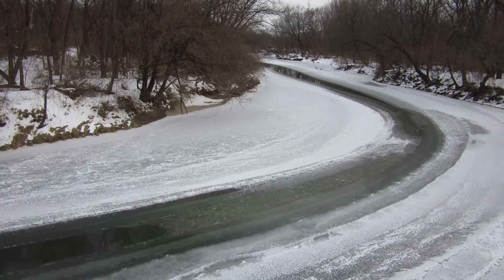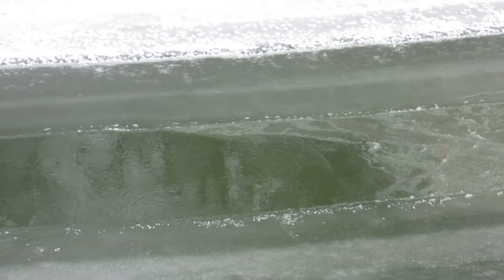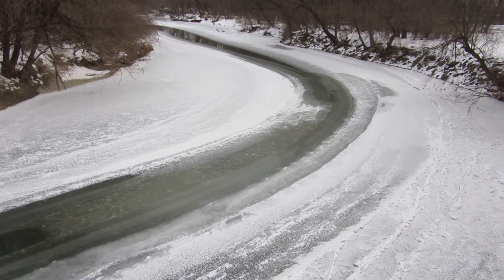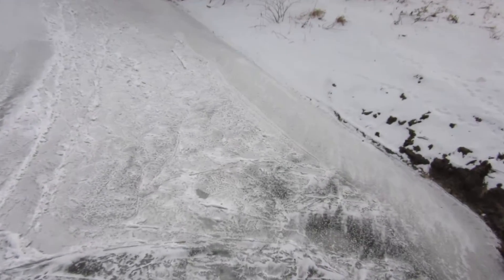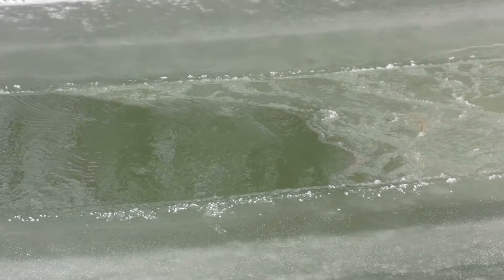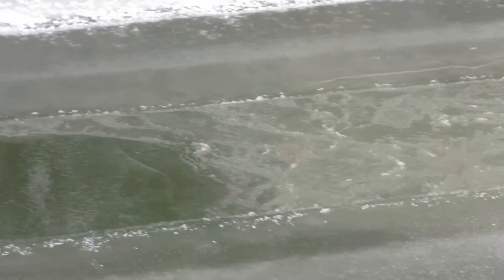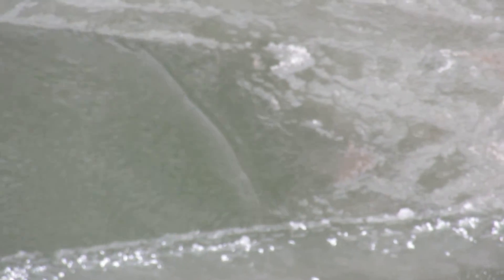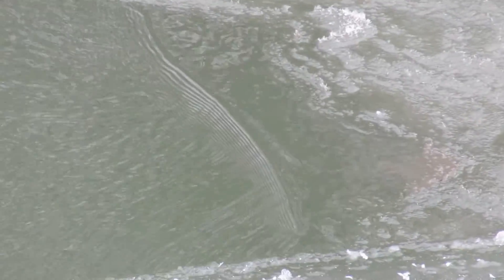Standing wave ar the lower end of an opening in river ice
Skunk river Ames, Iowa January 2016.  A combination of border ice and frazil ice pans during the freeze-up phase.